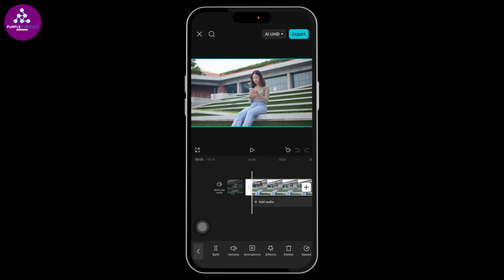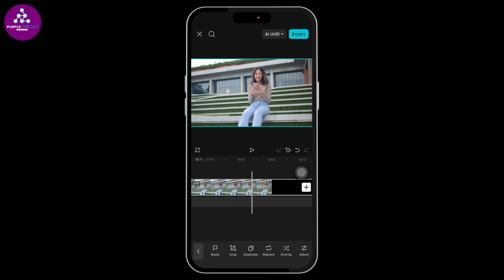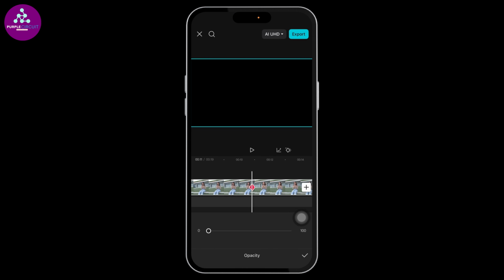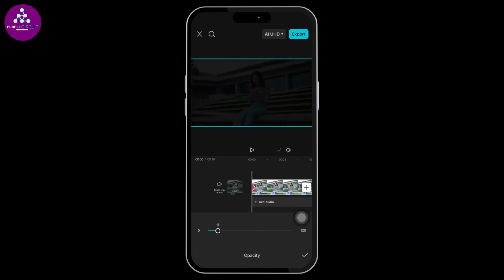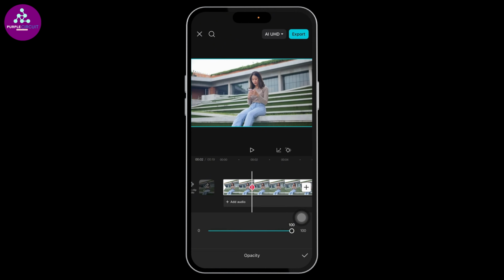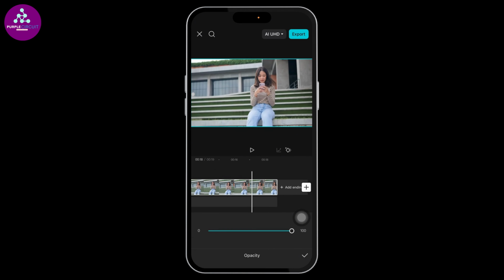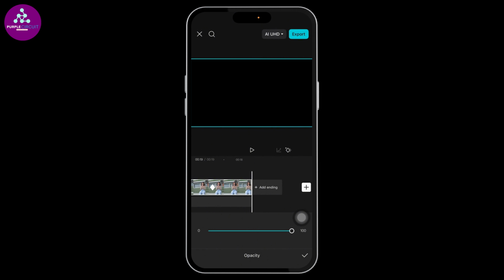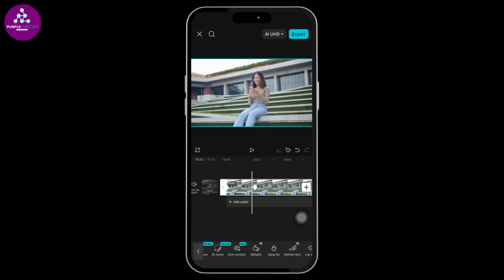How To Fade In and Fade Out Video In CapCut - Full Guide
00:00 – Introduction to Fading In and Out in CapCut
00:05 – Step-by-Step Guide to Fading In and Out of Videos in CapCut

Want to add smooth transitions to your videos? In this tutorial, we’ll show you how to fade in and fade out videos in CapCut. Whether you’re setting the mood with soft transitions or just want to create a professional-looking effect, this guide will walk you through the process in no time.